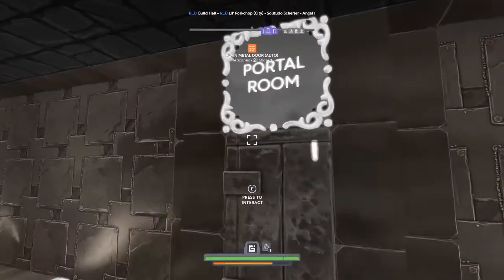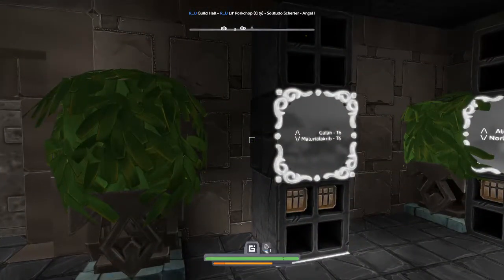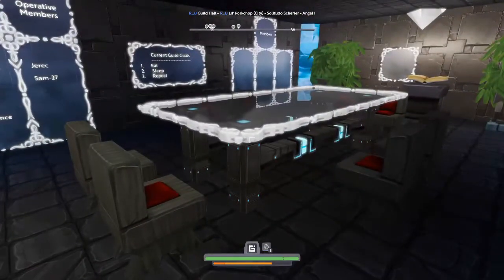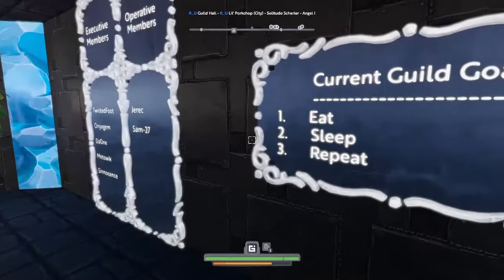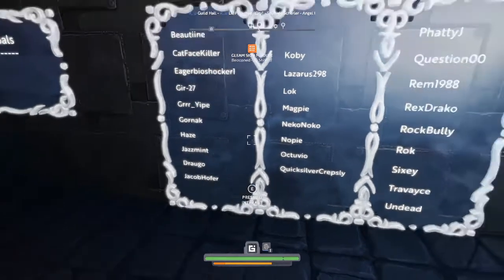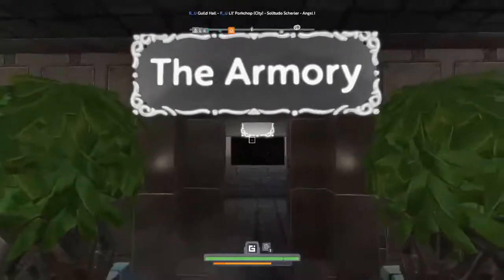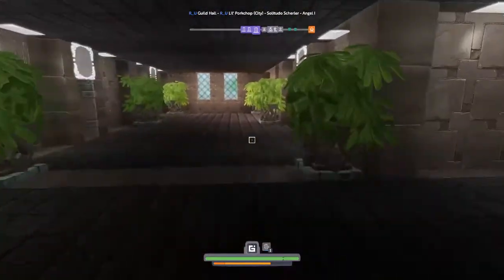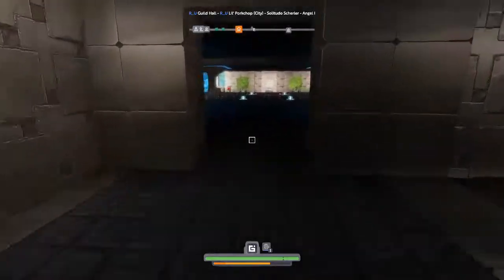Boundless | Guild Hall Build | E5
Today we are playing a voxal game called Boundless. Lots of cool features with endless possibilities for building and crafting, world exploration, combat, player ran economy, and so much more!
We are going to build a Guild Hall in town of  Lil' Porkchop on Angel 1.

► Music from video here:
Track: Meizong - Hollowness

Track: Goblins from Mars - Neptune

Track: Disfigure - Blank VIP (feat. Tara Louise)

Track: Warriyo - Mortals (ft. Laura Brehm)

Track: Cyber Posix - Mar VIP (Take Me Home)